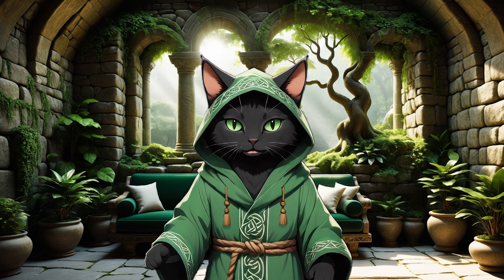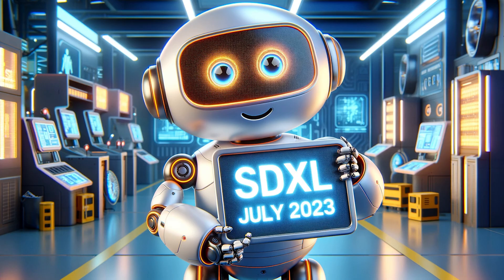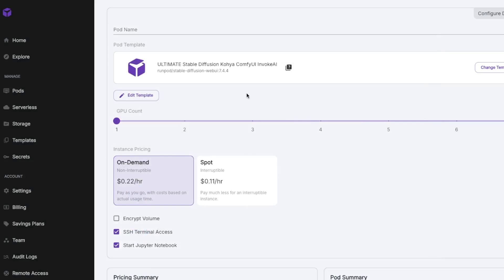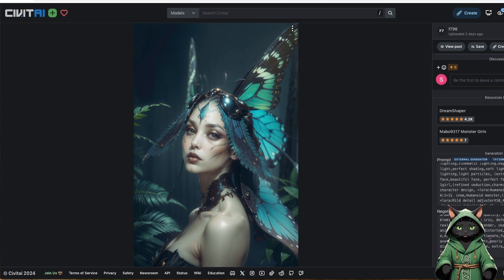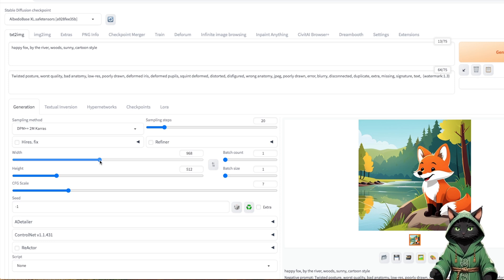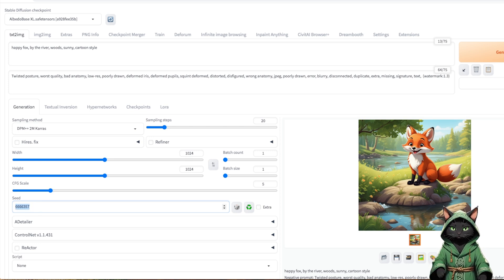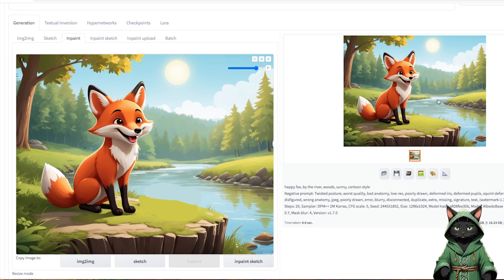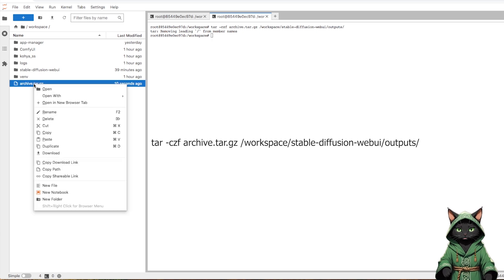#1 AI Graphics: Your Guide to Stable Diffusion & Cloud Rendering with Runpod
Stable Diffusion, the open-source tool AI image generation, is your gateway to crafting stunning visuals. This course will guide you through 8 simple steps to create breathtaking artwork using the cloud service Runpod.io—no high-end GPU required!
Perfect for artists, designers, and hobbyists eager to dive into the world of AI-generated graphics.

🎯 Pro Tip
Compress all files in the `/workspace` folder with this command:
`tar -czf archive.tar.gz /workspace/stable-diffusion-webui/outputs/`

✨ Join AI Druid
Your personal guide to crafting stunning AI graphics and animations.